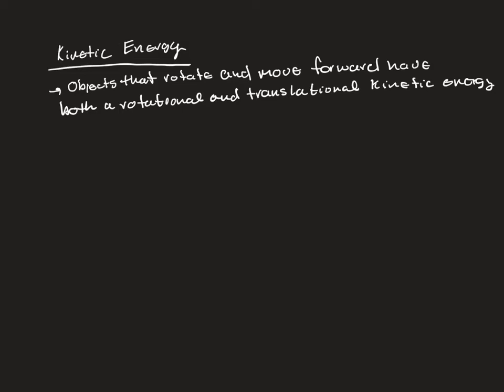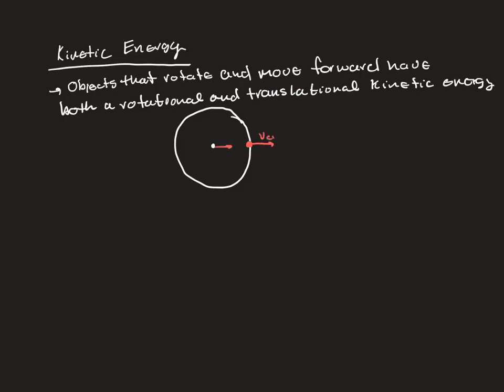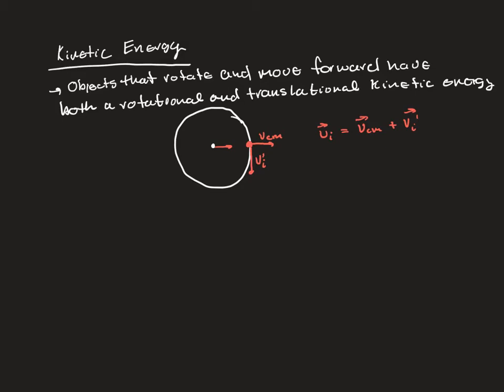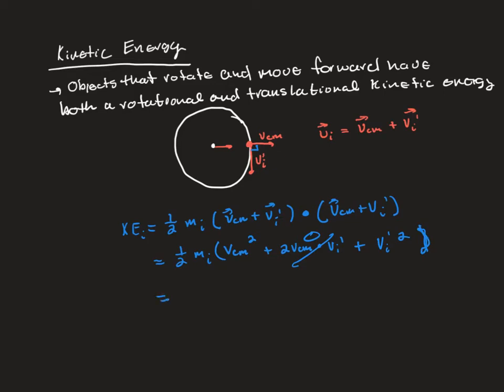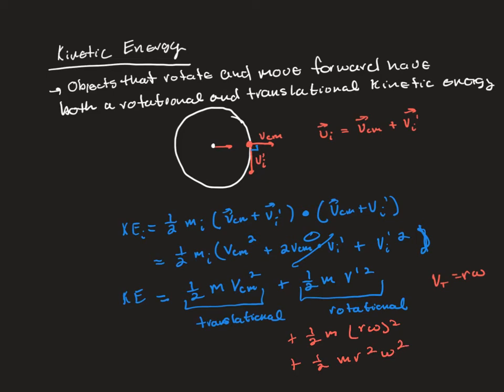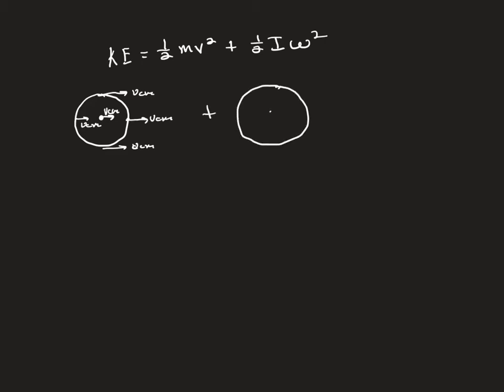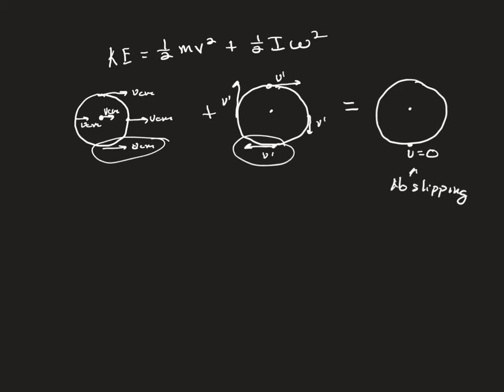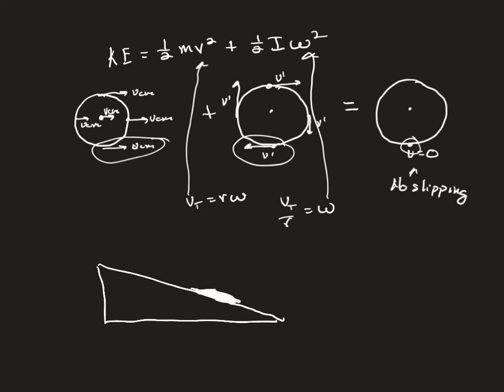Rotational Kinetic Energy for PHYS151